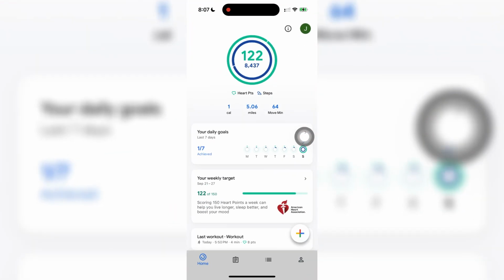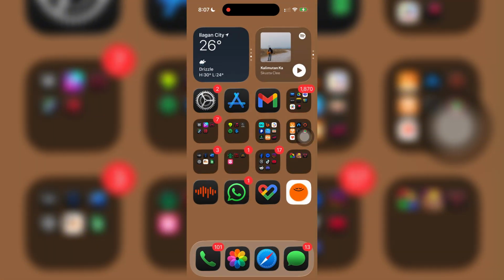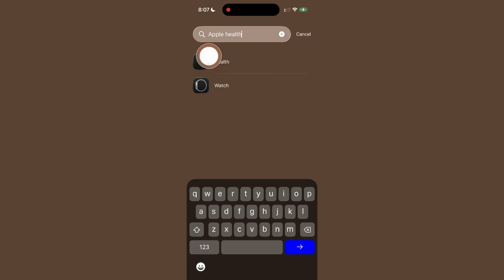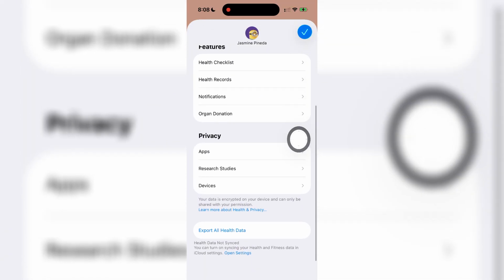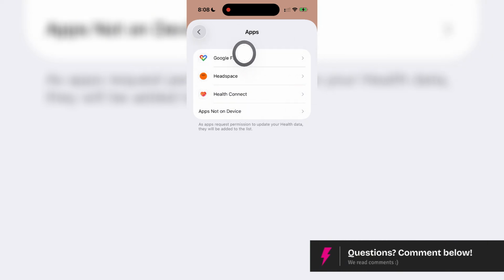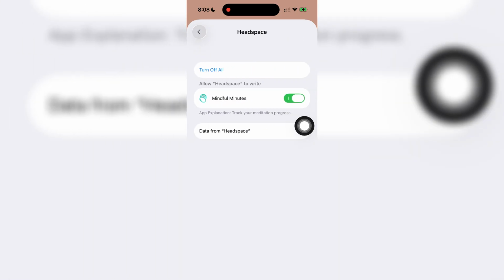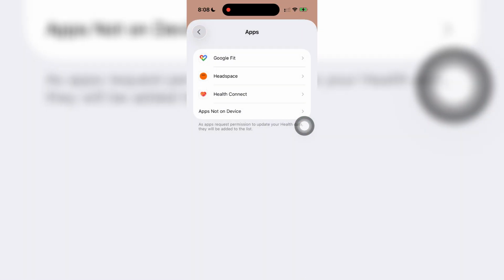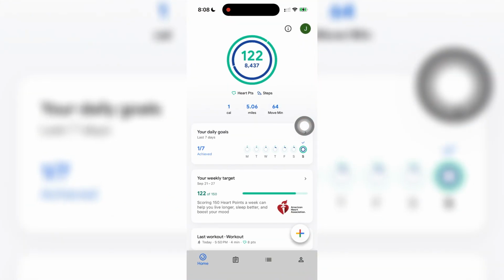How to CHECK which APPS have ACCESS to Google Fit (Step by Step)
Here’s how to check which apps have access to Google Fit so you can manage permissions and control shared data. Please consider liking the video and letting us know if you have any comments, ideas or questions, we really appreciate any feedback! We have plenty of other tutorials on our channel so come and see if we can help you with anything else :)